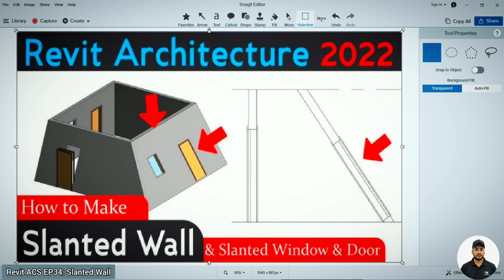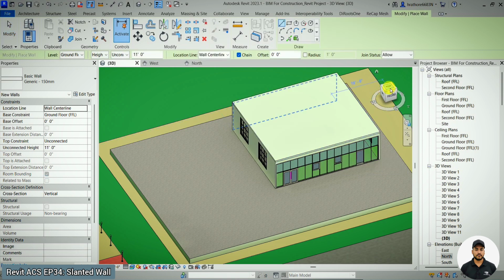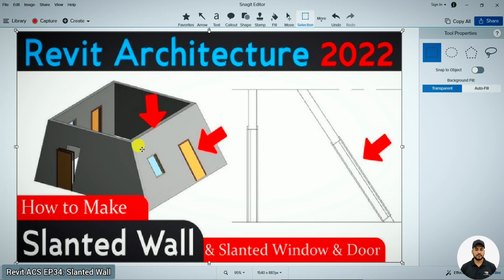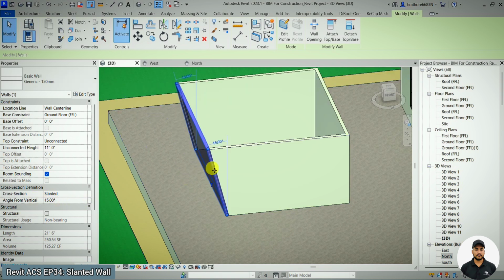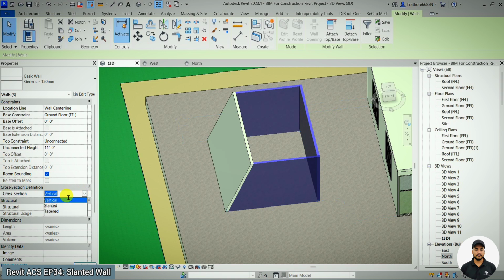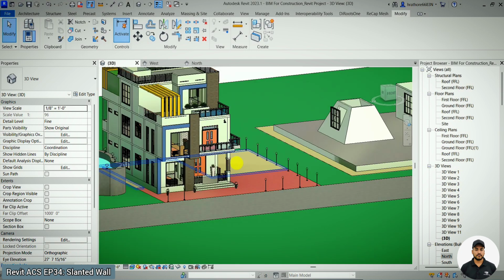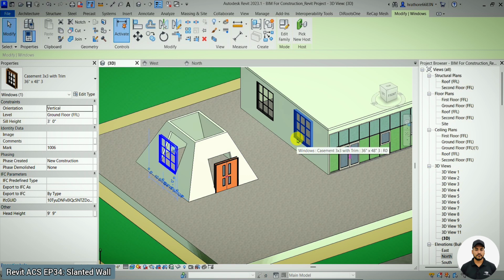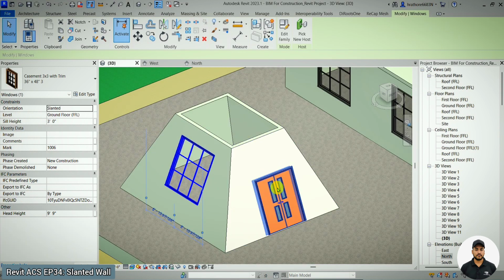#34 Revit Architecture: Slanted Walls in Revit Tutorial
Revit Architecture Beginner: Slanted Walls in Revit Tutorial
Learn how to create slanted walls in Revit 2023 and place slanted windows and doors with precision. This tutorial covers essential settings, constraints, and tips for better control over angled elements. Perfect for architects and designers looking to enhance their Revit modeling skills.